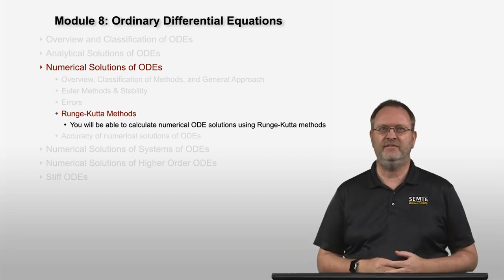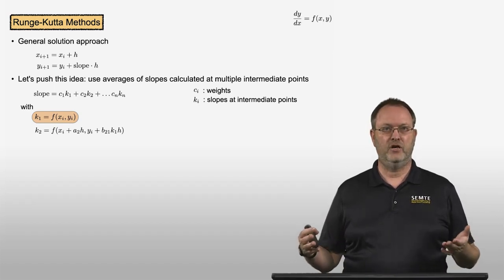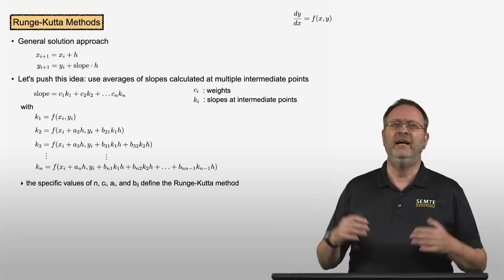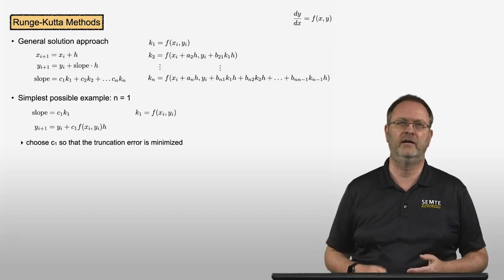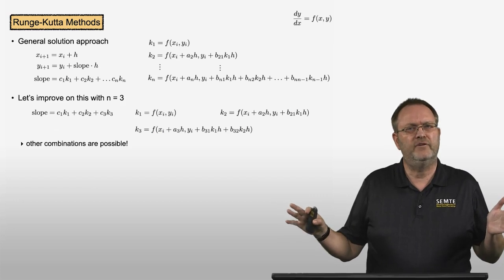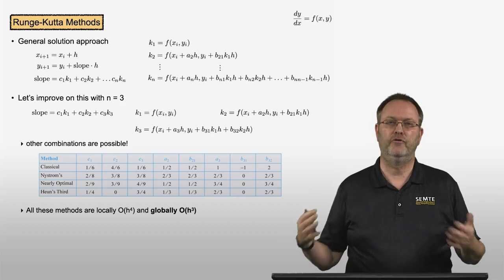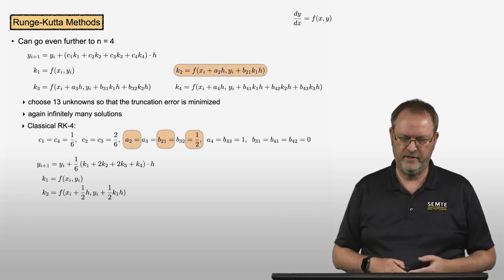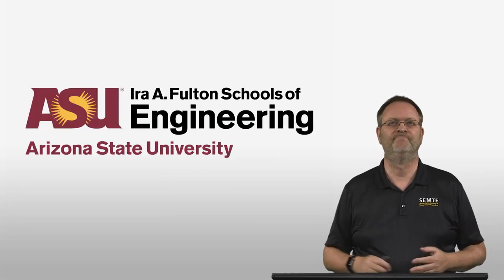Lecture 8-10 | Runge-Kutta Methods| Advanced Mathematical Methods for Engineers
Overview
In this module you will learn how to solve Ordinary Differential Equations (ODEs) both using analytical and numerical methods. Many engineering processes are described by either a single ODE or system of ODEs. Examples include vibrations in systems, spreading of pathogens, or chemical reaction mechanisms. You will learn how to code numerical methods to solve ODEs, solve systems of ODEs, and how to make sure that the numerical solution of ODEs is accurate, even in cases where no analytical solutions are known.

Learning Objectives
By the end of this module, you will be able to:

8.1 - Solve an ODE using explicit/ implicit/ modified/ midpoint Euler method using self-coded functions.
8.2 - Solve an ODE using Runge-Kutta methods using self-coded functions.
8.3 - Identify errors of ODE solution methods and their formal order.
8.4 - Solve higher-order ODEs and system of ODEs using self-coded functions.
8.5 - Identify numerical solution methods for stiff ODEs.

Lecture Videos:
Lecture 8.1: ODEs Overview
Lecture 8.2: Analytical Solutions of ODEs
Lecture 8.3: Numerical Solutions of ODEs
Lecture 8.4: Euler's Explicit Method
Lecture 8.5: Euler's Implicit Method
Lecture 8.6: Stability
Lecture 8.7: Modified Euler Method
Lecture 8.8: Midpoint Euler Method
Lecture 8.9: Errors
Lecture 8.10: Runge-Kutta Methods
Lecture 8.11: Accuracy of Numerical Solutions of ODEs
Lecture 8.12: Numerical Solutions of Systems of ODEs
Lecture 8.13: Numerical Solutions of Higher Order ODEs
Lecture 8.14: Stiff ODEs